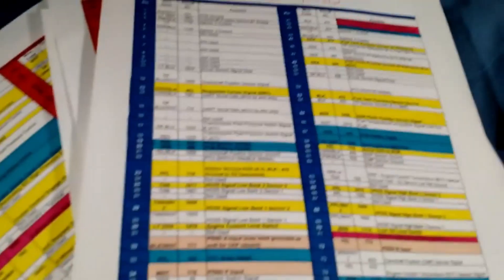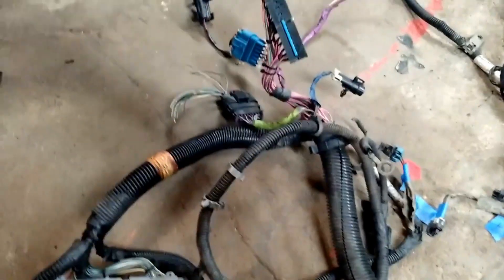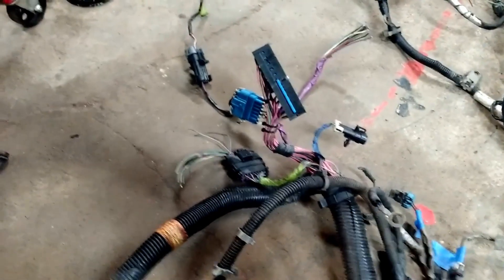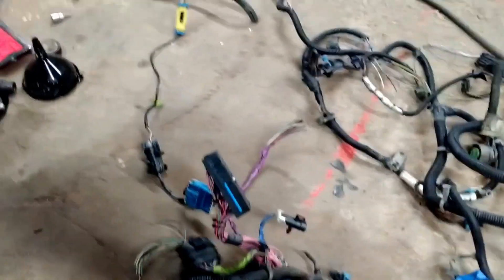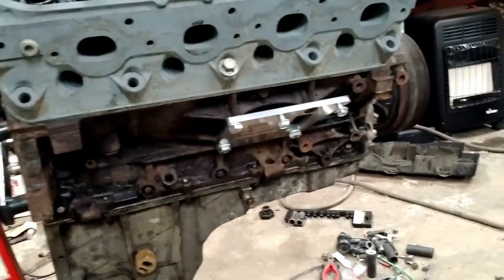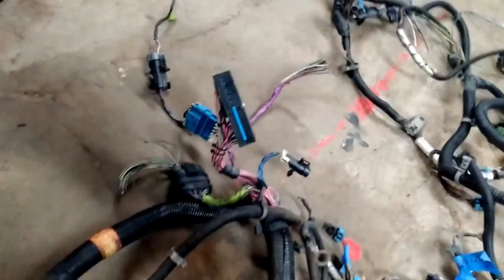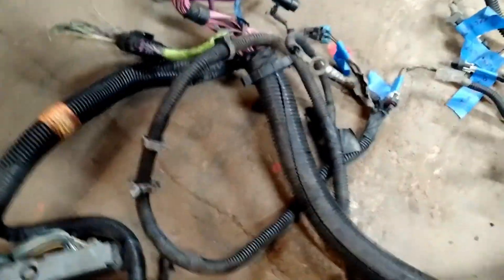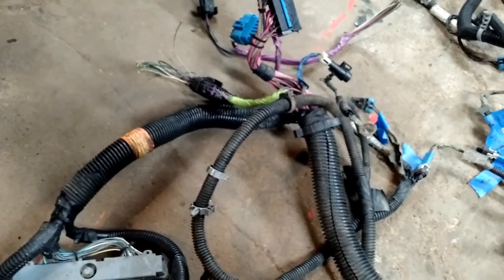Budget LS Swap, standalone wiring harness part 1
The first part in how to make your own harness.

I will detail every step as I do it.

, credit for the site goes to Brendan, the owner.